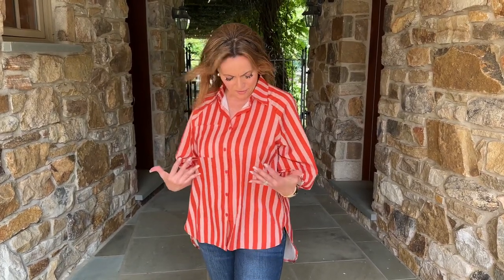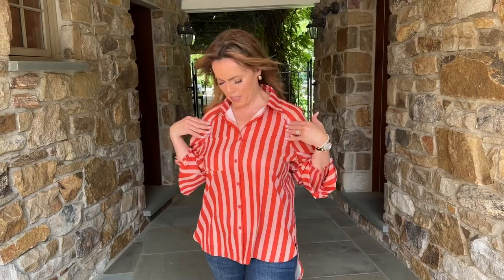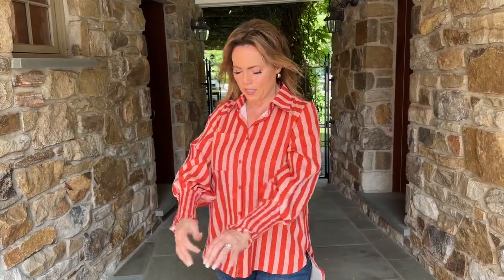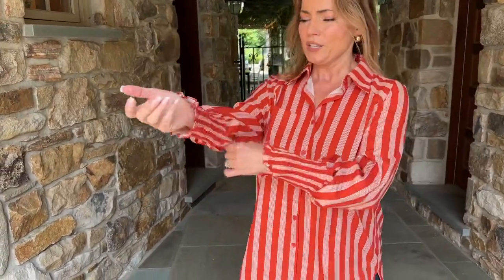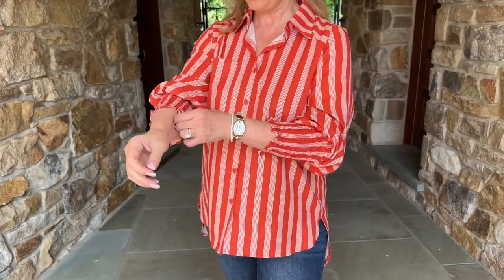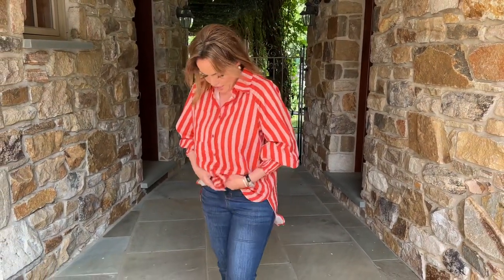Orange Striped Collared Shirt